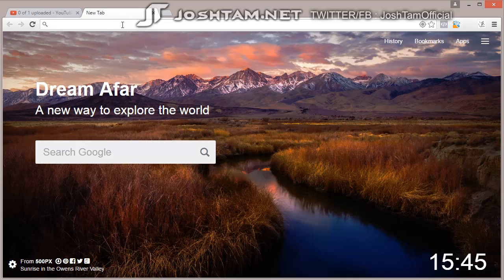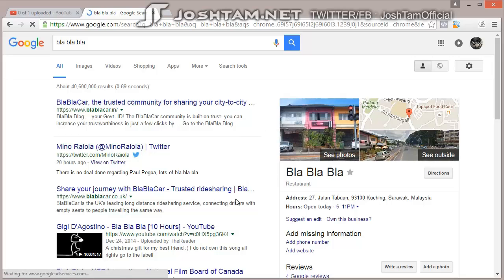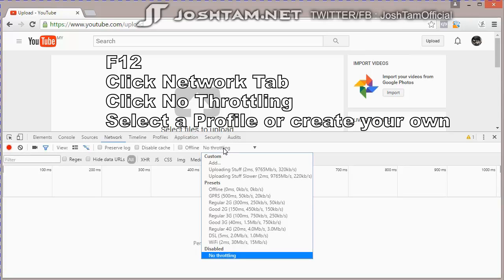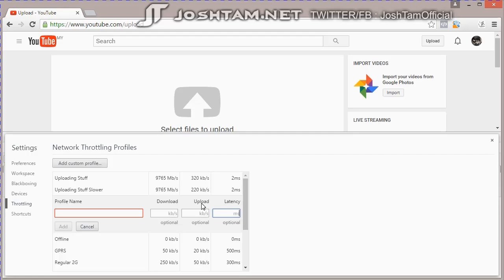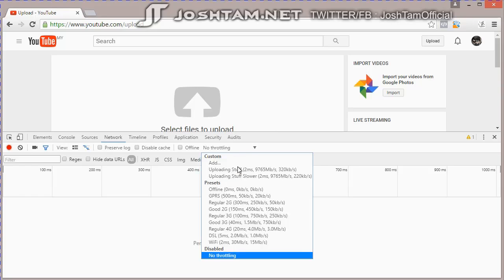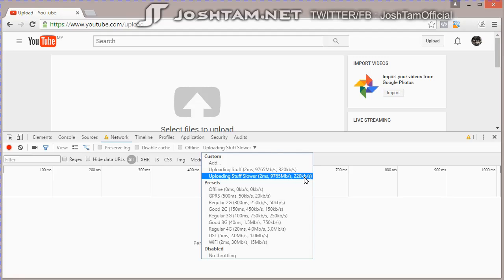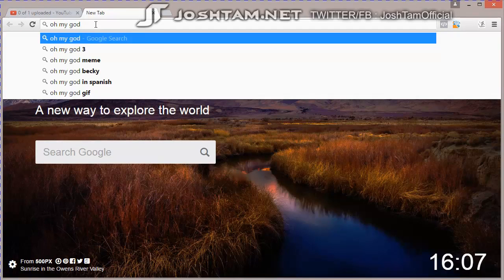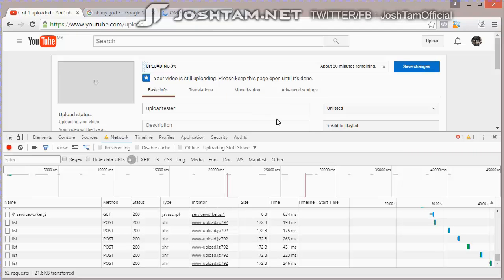Chrome: Limit/Throttle Bandwidth Upload/Download Speed. No Need Netbalancer/Netlimiter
How to limit bandwidth, upload and download bandwidth, free, no special software.
Google Chrome only.  You can limit your browsing speed.  No need netbalancer.  No need netlimiter.

I was trying to control my bandwidth.
Well I was uploading stuff because whenever I upload stuff especially to youtube. Youtube all my upload bandwidth is going to get part by YouTube but I
still want to browse.
I still want to browse the internet so I had to find a way to solve the problem.
So I will cut to the chase and i'm going to show you how I solved it.
Now i'm going to upload something.
Here I'm gonna upload this video that I made.
Now i'm going to browse.
It takes so long so so so long I can't stand it.
So I click this.
Loading loading loading.
Stop.
So how do I solve this...
This time we're going to limit the upload speed so I press f12.
Right here I created one more
profile. You can create yours. Typing a profile name, maximum
download speed and maximum upload speed.
This you can just leave it blank for the upload speed. This upload speed here is
going to do the magic. But one important thing here is that before you upload you
have to select your profile
first. Because if you upload the file, it uses no throttling maximum
speed and then you select the profile,
it's not going to work. It may work in some cases but most of the time it doesn't
work.
It will still use the maximum speed even if I select the profile. So right now i'm going to select the profile
first. This one. So it's going to limit the upload speed - 220 kilo bits per second and then I am going to upload it.
I try to browse Oh my god three. I can even watch a YouTube video.
Yeah.
IMDb. All this while I am uploading. That's how you do it.

josh tam, josh tam x,

knowledge, discoveries, how to

This Video is a Josh Tam X production!

The information in this video is not in any way proven to be the ultimate truth.  I do not discredit contradictory information from other sources, and dos not obligate the audience to believe in the information provided.  On the contrary, the audience is encouraged to agree, disagree, support, debate and share their own experiences, without abusive and inflammatory remarks.